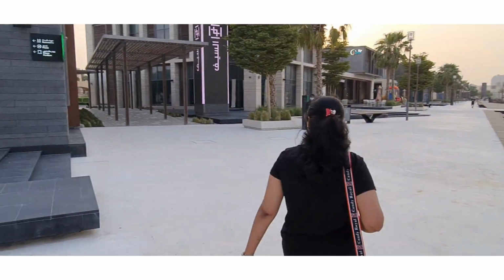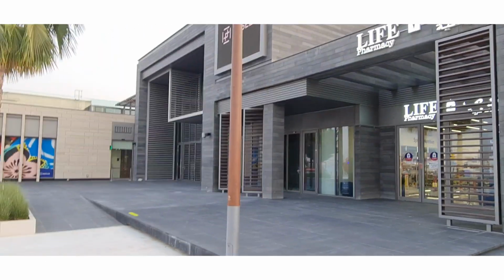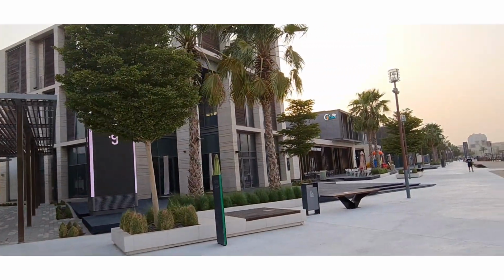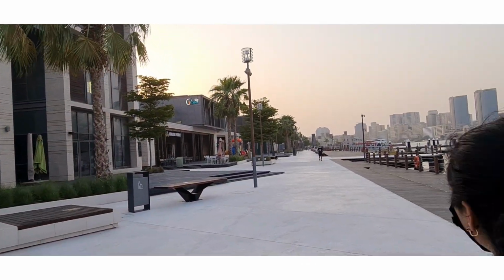Remember Alif Laila TV show ?? | Al Seef -The Arabic village of Dubai | Old Dubai Meets New Dubai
Al Seef  - The heritage village of Dubai, UAE

The Arabic village of Dubai
The Traditional village of Dubai
Al Seef where the old meets the new.
A place for living in past Dubai
Heritage lovers can enjoy the sight of old Dubai
A cultural walking tour for pedestrians.
Popular Tourist place in Dubai